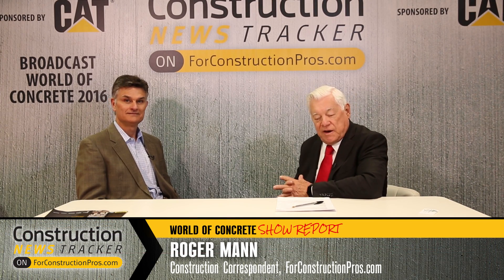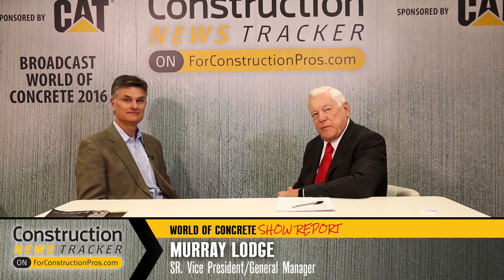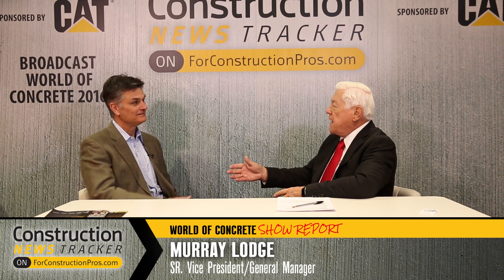How Topcon's 3D-MCMAX Improves Dozer Speed, Control and Performance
Dual Inertial Measurement Units increase on-grade performance where speed and blade response is maximized while eliminating the need for a mast on the blade